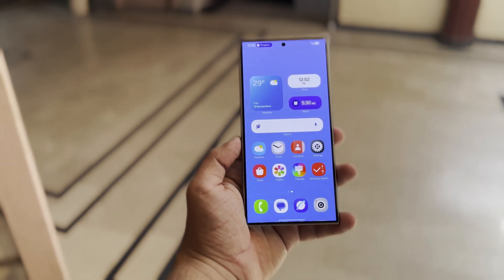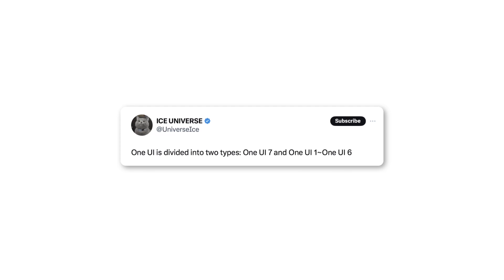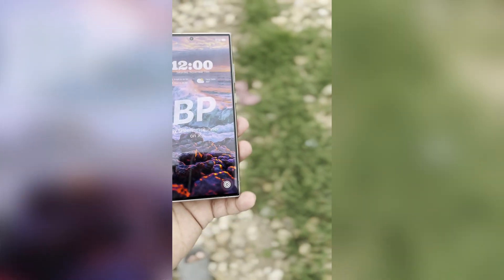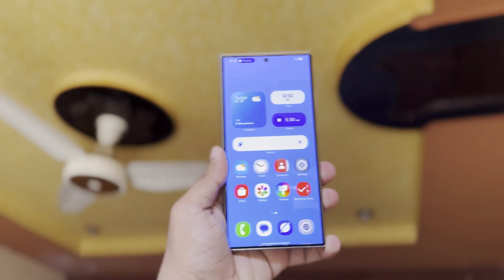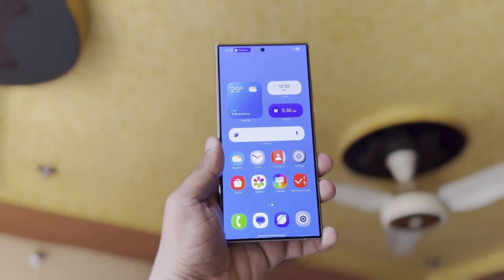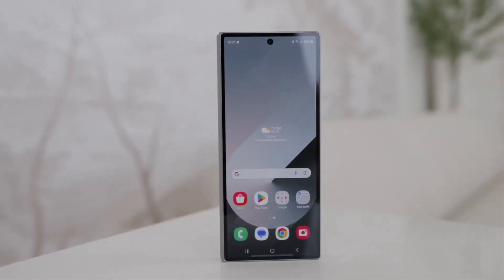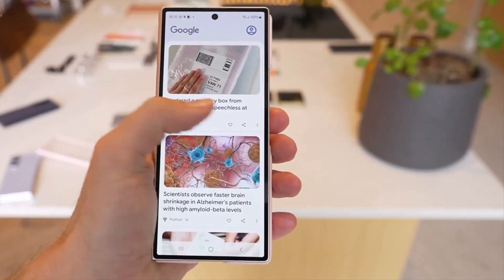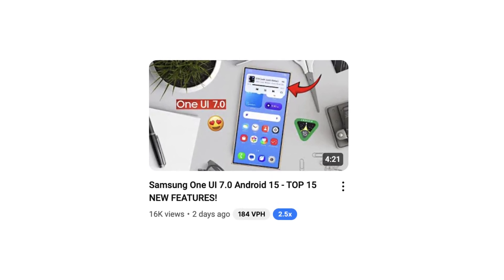Samsung One UI 7.0 Android 15 - BIG NEWS!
Samsung is working on Android 15 for Galaxy devices, bringing the One UI 7 update later this year. A Samsung leaker hints at a dramatic change in the new software.

PEACE!!